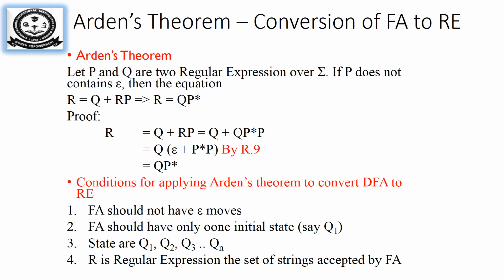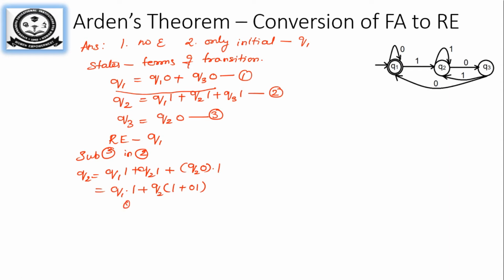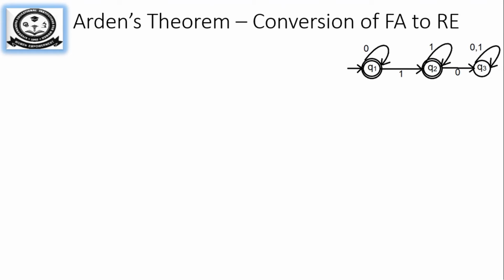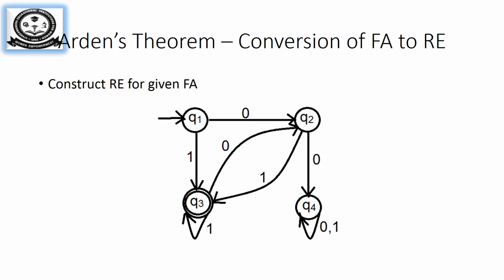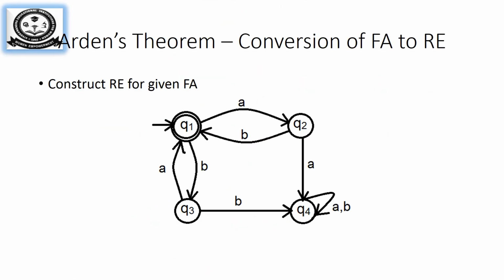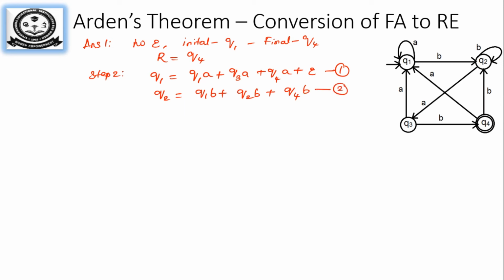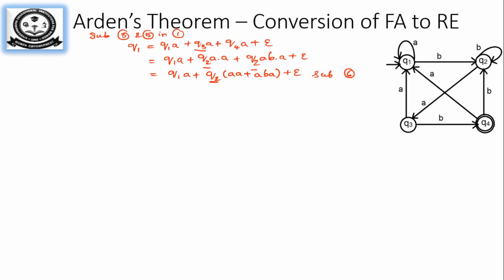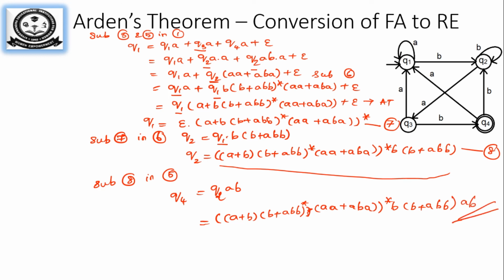Conversion of FA to Regular Expression using Ardens Theorem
Conversion of FA to Regular Expression using Arden's Theorem